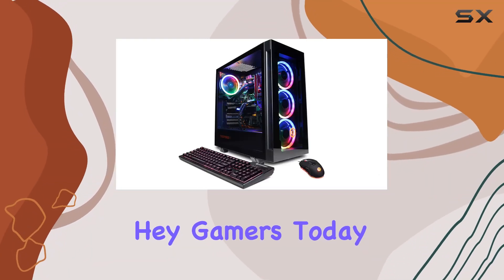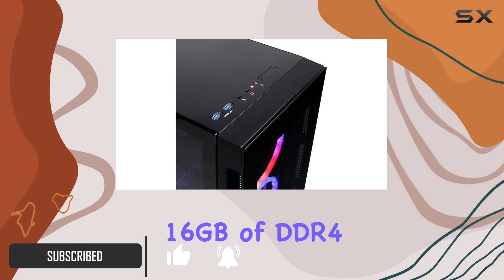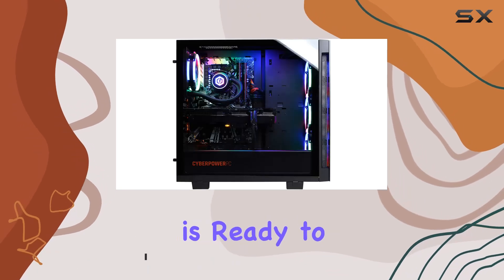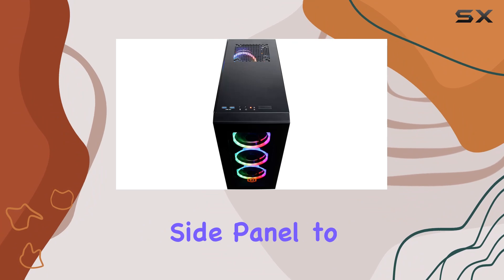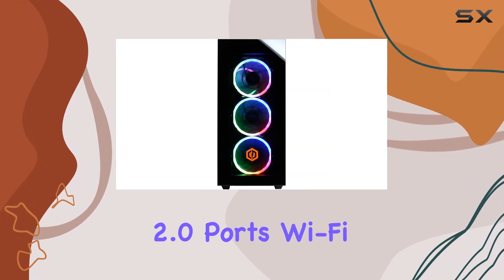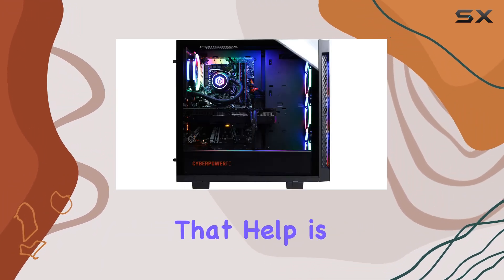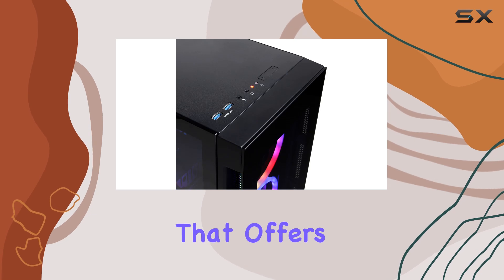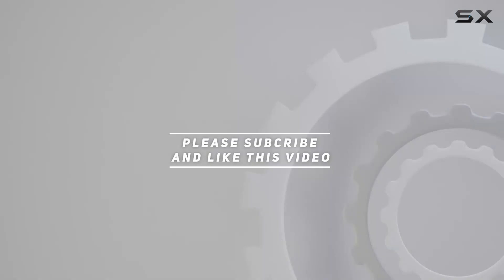Ultimate Gaming Power Unleashed | CyberpowerPC Gamer Xtreme VR Gaming PC Review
0:00 Intro
0:06 Review

Things that we mentioned in this video:
CyberpowerPC Gamer Xtreme VR : B09CBNGNPK